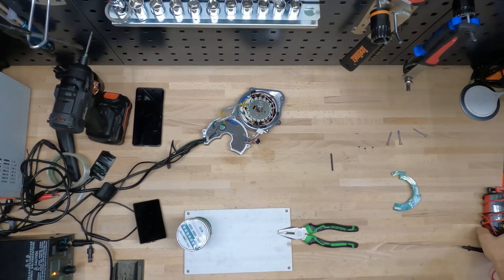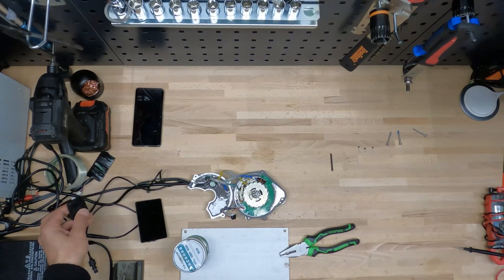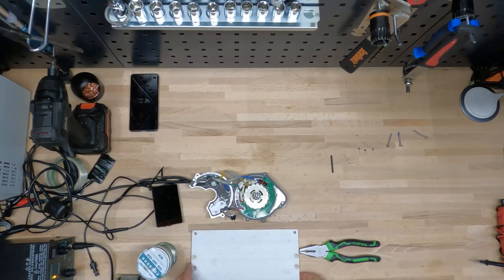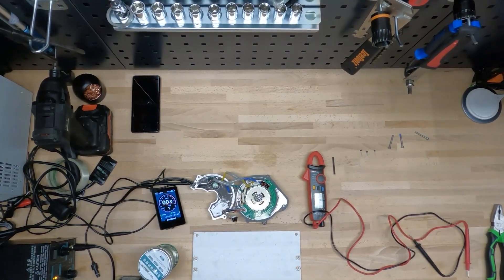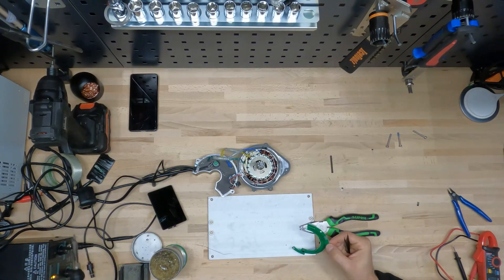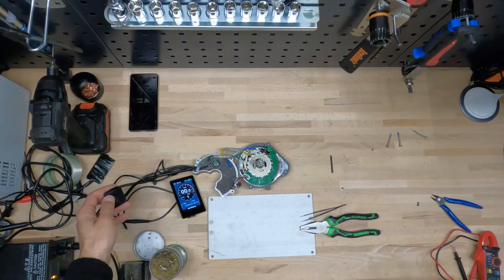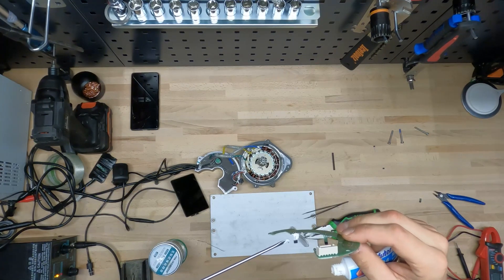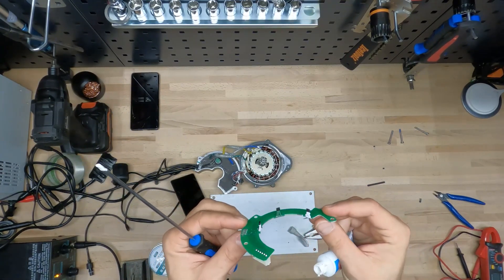BAFANG BBS Hall Sensor Replacement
In this video we want to show how to change hall sensors on the Bafang BBS motor. Our workshop provides fast and quality Bafang motor service. In case you have Bafang motor problem just contact with us at our webpage accolmile.com.

(Polski poniżej 🇵🇱 )

We are Accolmile, and we specialize in the worldwide sales of bicycles and electric motors. Our products are unique because we prioritize quality in all our offerings. We subject them to rigorous quality control and testing before they reach you. We are the fourth-largest distributor of the Bafang brand, which has been manufacturing components and complete e-systems for electric bikes for over a decade. Our bicycles are produced in Europe, and our warehouse is located in Poland, specifically in Bielany Wrocławskie. In our product range, you'll find city bikes, mountain bikes, trekking bikes, and road bikes.

Jesteśmy Accolmile i zajmujemy się sprzedażą rowerów oraz silników elektrycznych na całym świecie. Nasze produkty są jedyne w swoim rodzaju ponieważ we wszystkich naszych produktach stawiamy na jakość, dlatego poddajemy je rygorystycznym kontrolom oraz testom, zanim dotrą do Ciebie. Jesteśmy czwartym największym dystrybutorem marki Bafang, która od ponad dziesięciu lat produkuje komponenty i kompletne e-systemy do rowerów elektrycznych. Nasze rowery produkowane są w Europie, a nasz magazyn znajduje się w Polsce a dokładniej na Bielanach Wrocławskich. W naszej ofercie znajdziesz rowery miejskie, mtb, trekkingowe oraz szosowe.

Adres naszego biura: Ryszarda Chomicza 3/T6, 55-080 Nowa Wieś Wrocławska